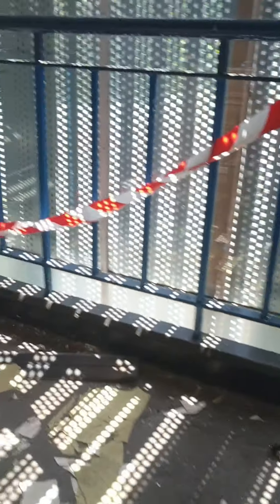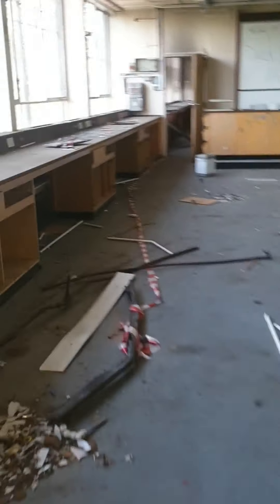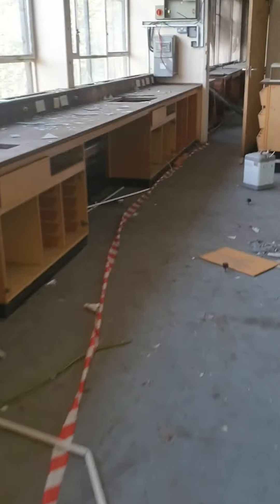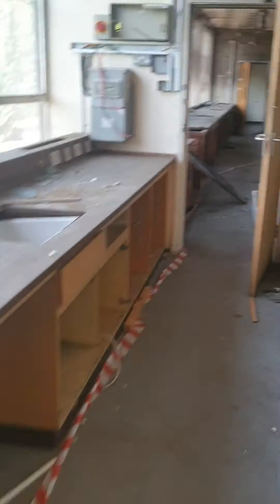abandoned offerton high school